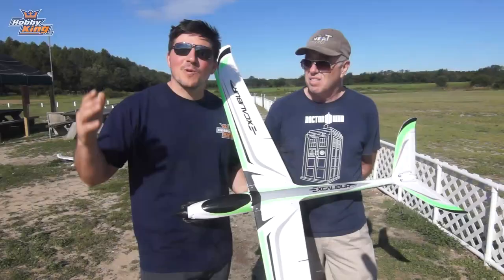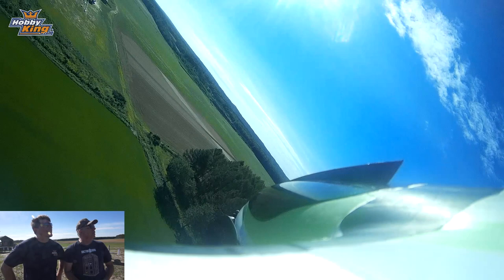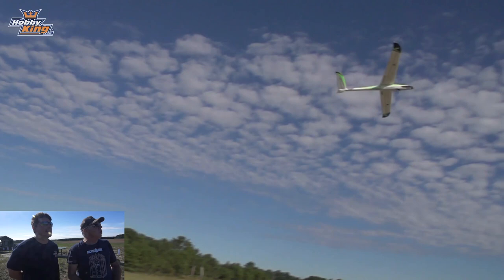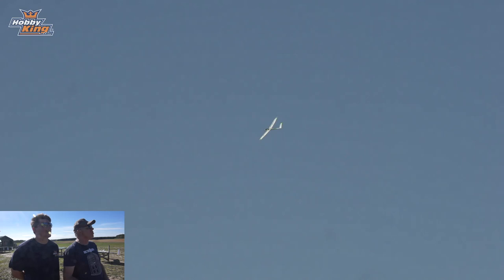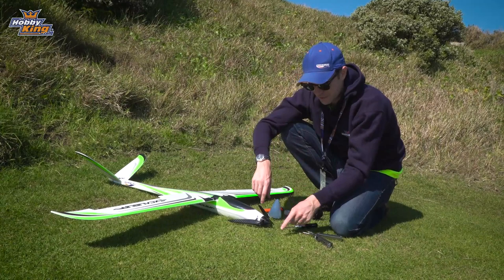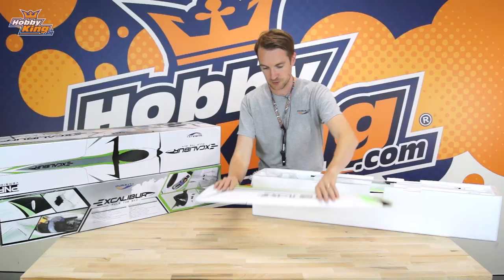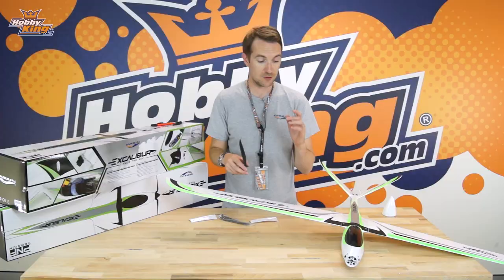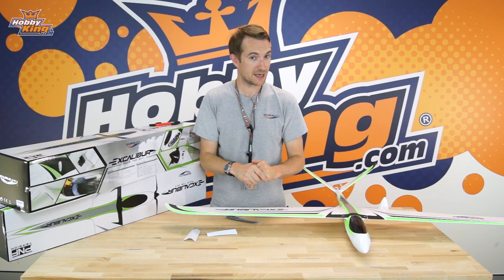Durafly Excalibur High Performance 1600mm V-Tail Glider - Product Profile - HobbyKing Live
Forged by Kings in a distant realm, the legendary Excalibur has proven to be a force to be reckoned with. It is now available in an updated version which includes a brand new eye-catching, high-viz color scheme, improved propeller assembly, metal-geared servos, and even more carbon and glass fiber reinforcement, the Excalibur V2 has arrived! Its innovative design features things such as a cantilever forward-swept wing, V-tail tail surfaces, incredibly strong construction, and stunning lines.

Get the Durafly Excalibur V2 (PNF) High Performance 1600mm (63.5") V-Tail Electric Hotliner/Slope Soarer

Just like the legendary sword, strength is paramount, the Excalibur V2 is the perfect marriage of modern design and materials, with rock-solid engineering and performance. The entire model features carefully positioned carbon and glass fiber reinforcement throughout, this reinforcement has been increased on the V2. Super smooth EPO foam makes it super slippery to achieve the lowest drag possible. Quick connect PCB wing plugs, and a quick and simple screw-together system makes for a very fast assembly.

Power is provided by a pre-installed and extremely powerful 3542-800kv brushless motor, and an Aerostar 60A brushless ESC. The factory balanced V2 13x8 folding propeller has carbon-infused nylon blades and a full CNC aluminum spinner which is lighter, and stronger. The supplied, upgraded metal-geared high torque servos are pre-installed and connected to the control surfaces with super-strong, efficient ball links.

The Excalibur V2 is awesome, it climbs like a demon and the power-off vertical dives have enough energy to complete several maneuvers before power is required again. A vacuum-formed nose cone is also supplied so that you can remove the propeller and turn the Excalibur V2 into a very efficient, exciting, and fun-to-fly slope soarer.

Whether on the slope or at the field, rule the sky with the Excalibur V2, one of the strongest and sleekest hotliners around.

Features:
• Stunning looks and a brand new high-viz color scheme
• Includes vacuum formed nose cone for slope soaring
• V2 is reinforced with even more carbon fiber and glass fiber
• Extreme speed, awesome maneuverability
• Unique forward-swept wing design
• Very powerful pre-installed drive train with improved folding propeller
• Ready to fly in minutes